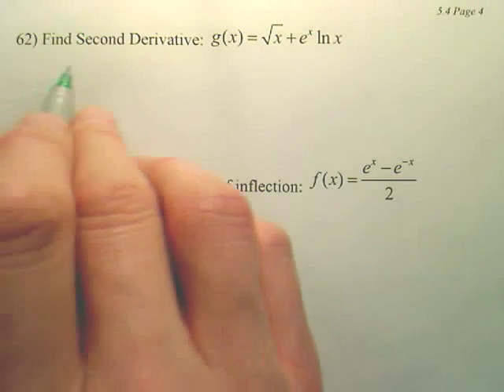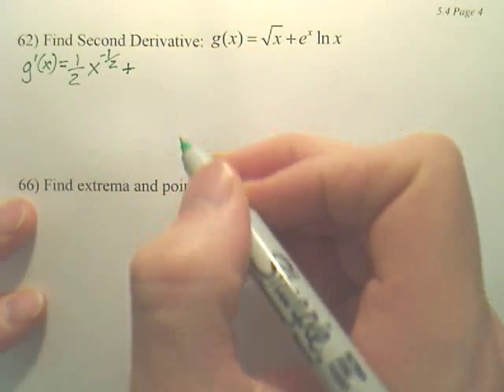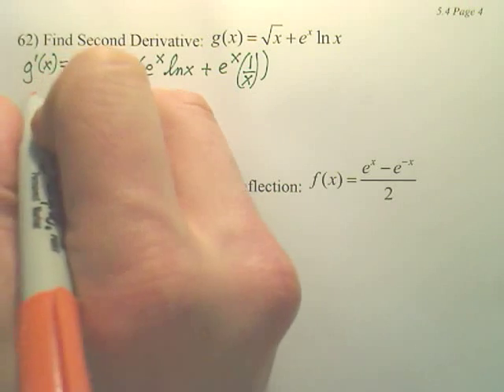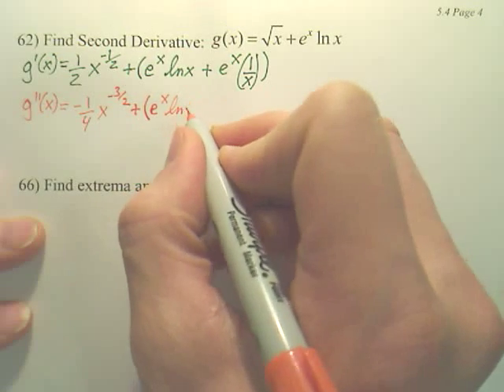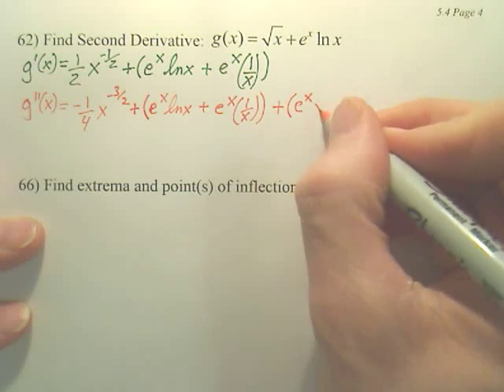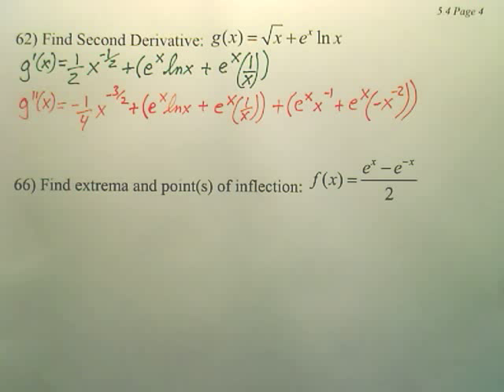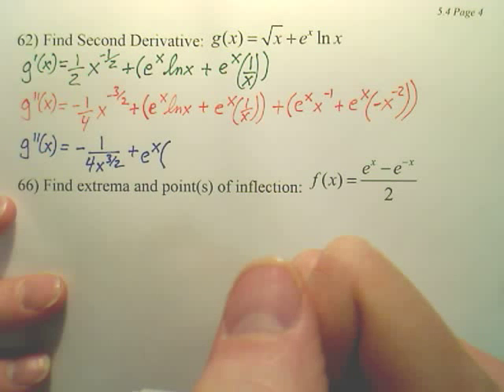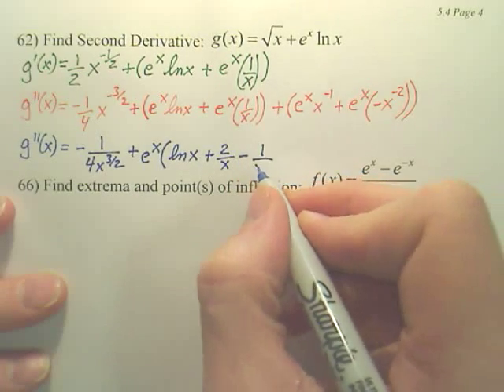5.4d1 Exponential Differentiation and Integration - Calculus